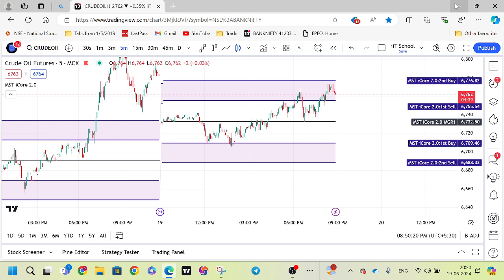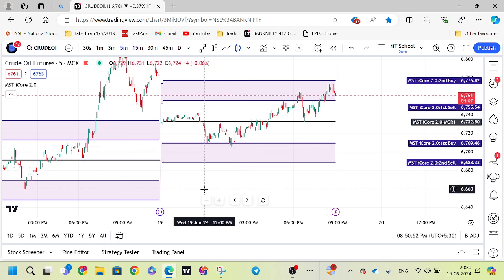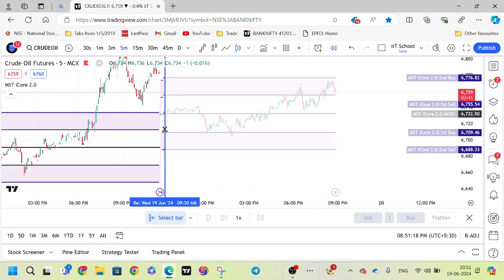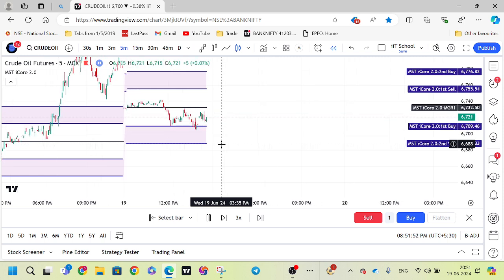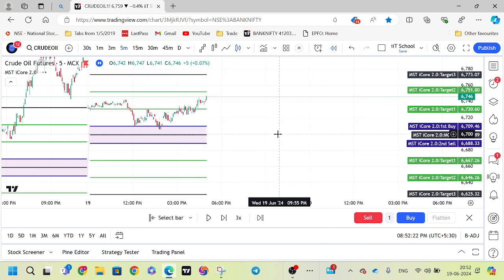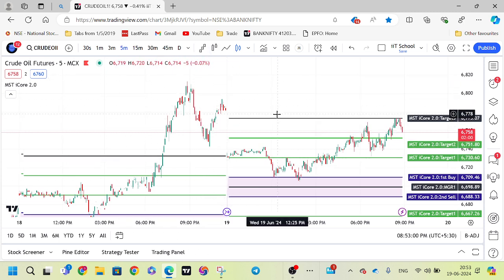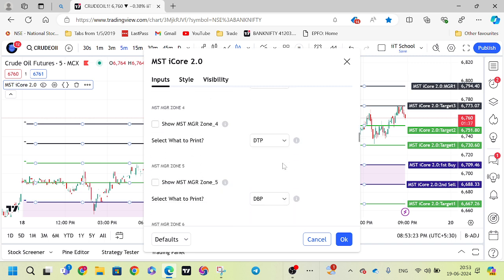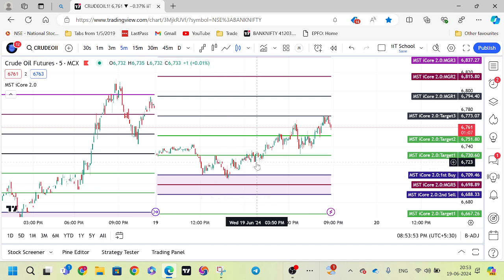with MST iCore 2.0 Tradingview Advanced algorithm consistent